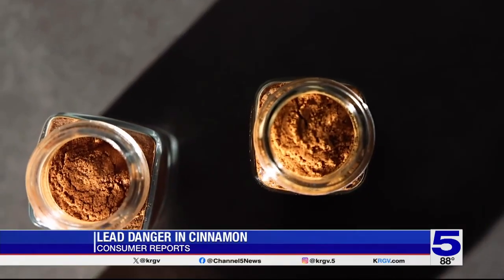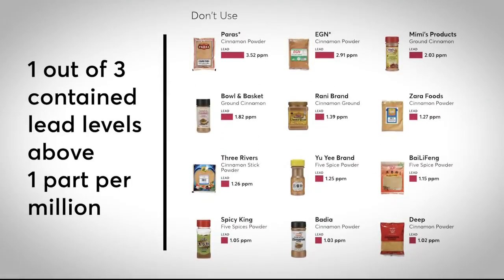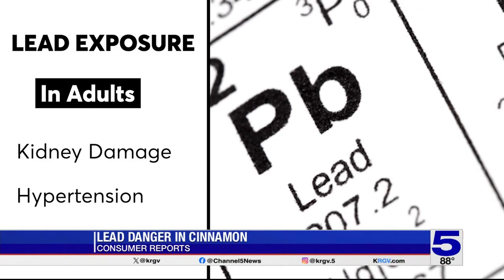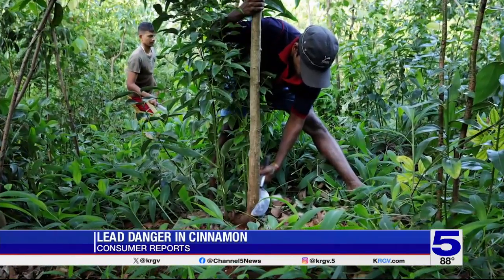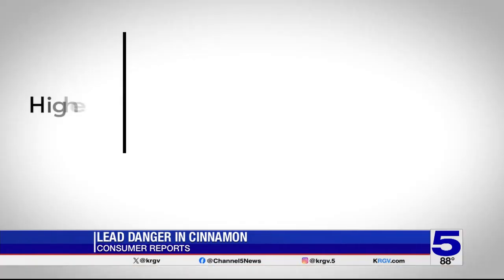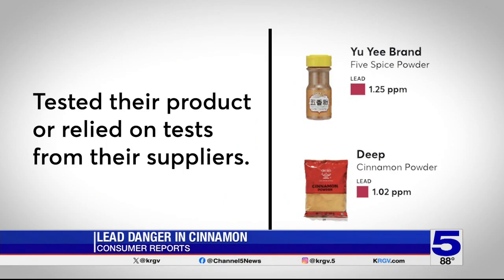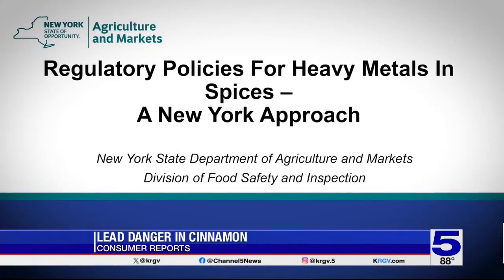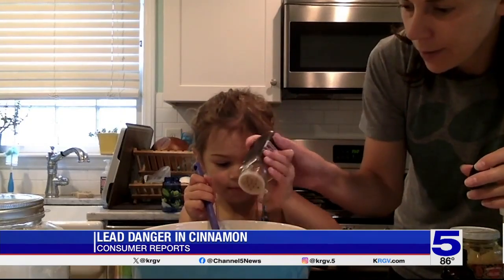Consumer Reports: Lead danger in cinnamon